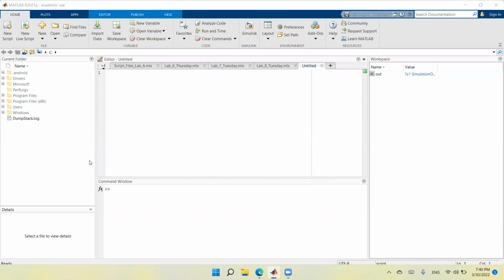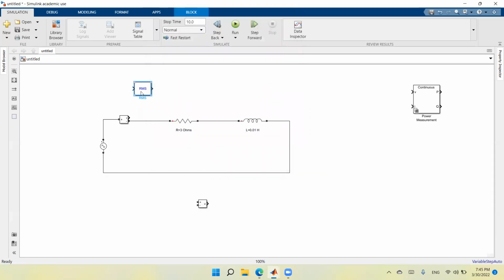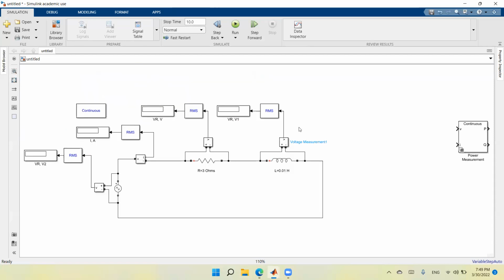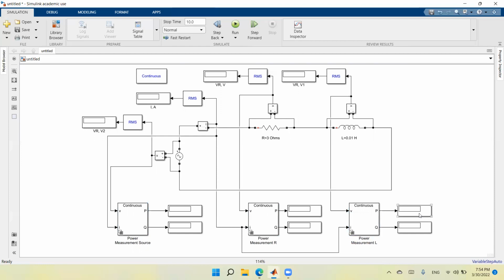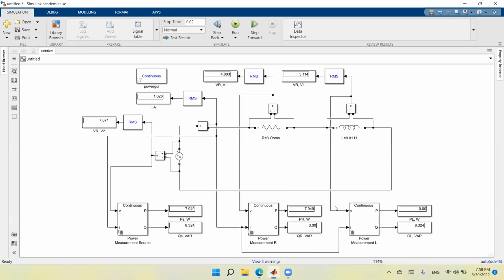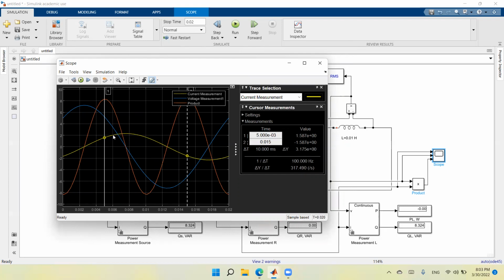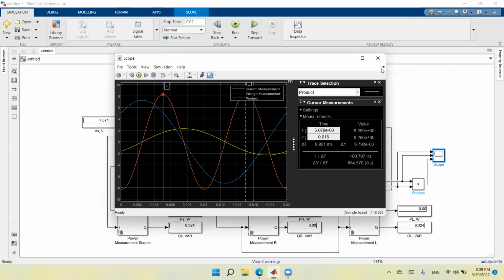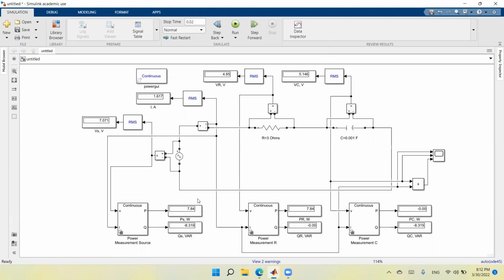4 MATLAB Simulink Resistive Inductive RL Resistive Capacitive RC AC Electric Circuit (Power)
4 MATLAB Simulink Resistive Inductive RL Resistive Capacitive RC AC Electric Circuit Modeling (Instantaneous, Average, Reactive and Apparent Power and Power Factor)